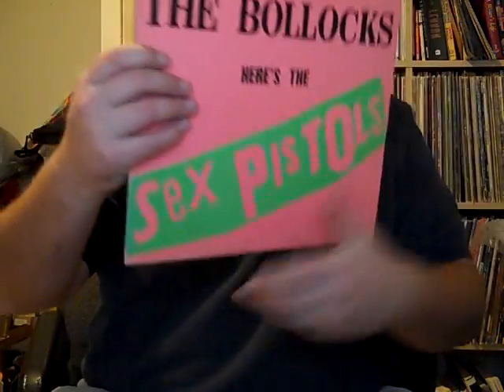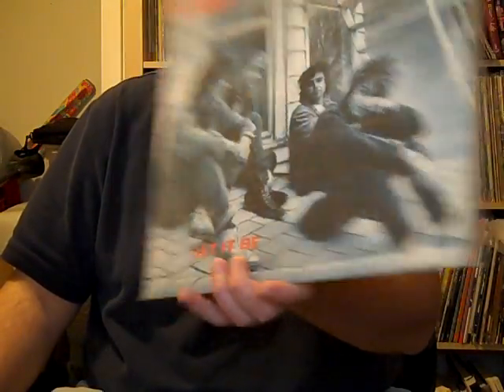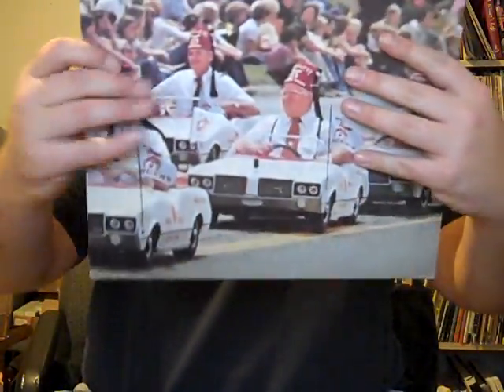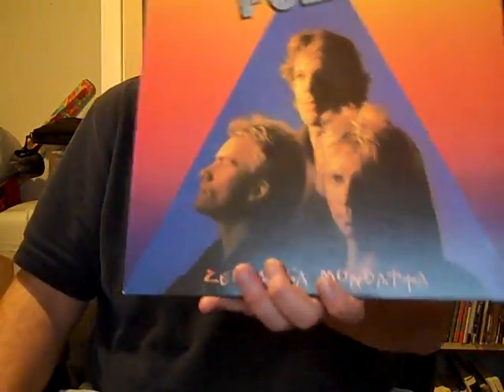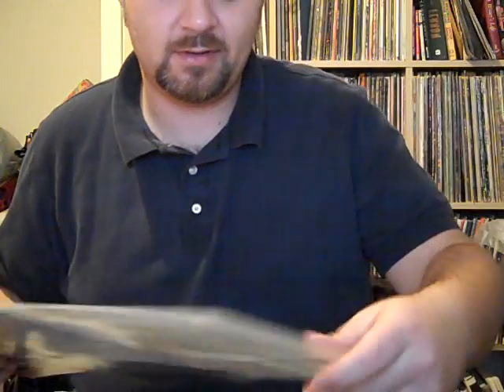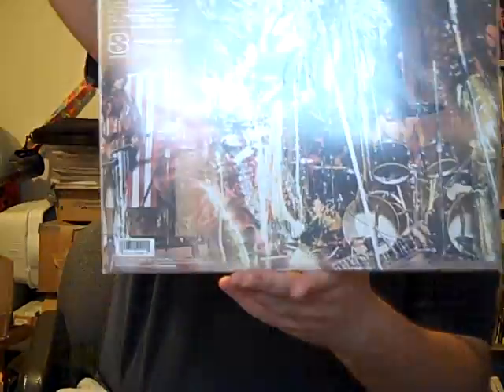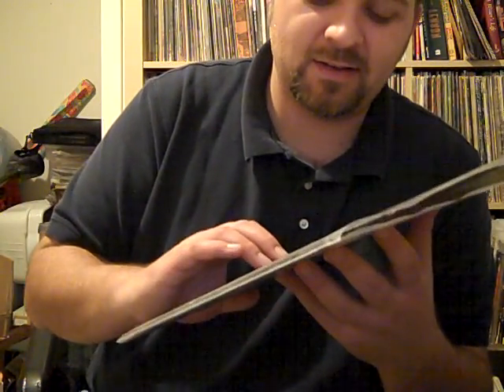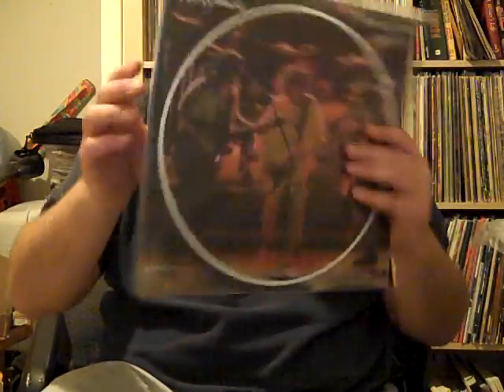Response to Bigstar1000's Thread Question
Good Questions!